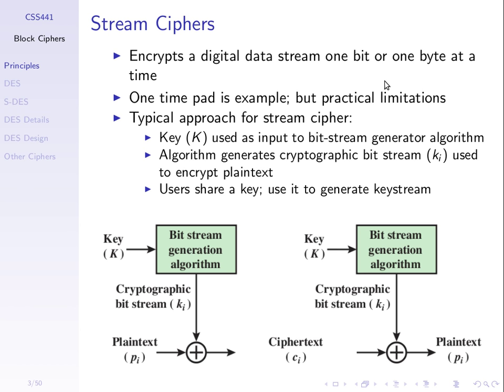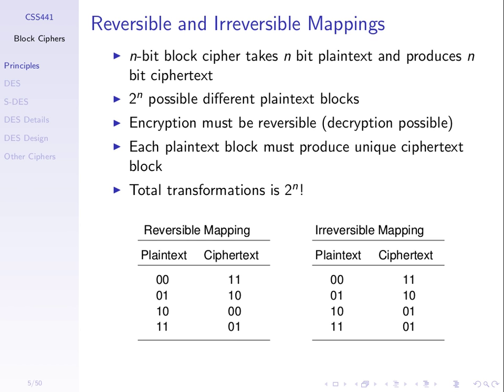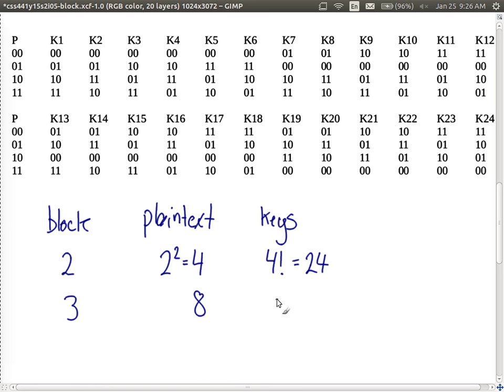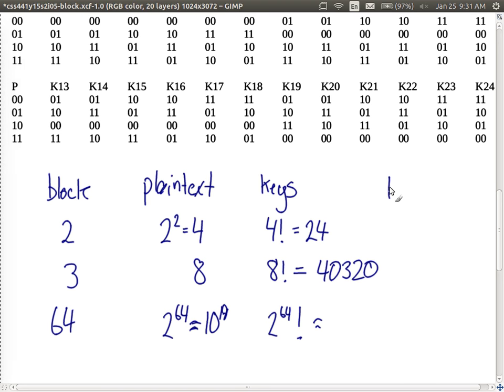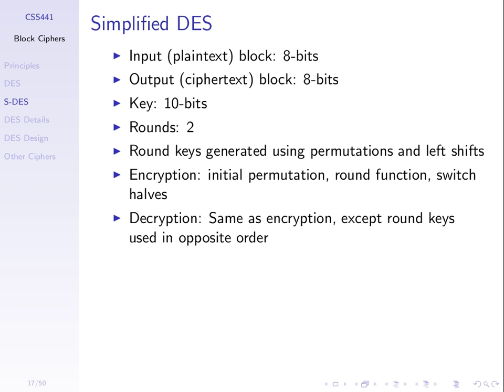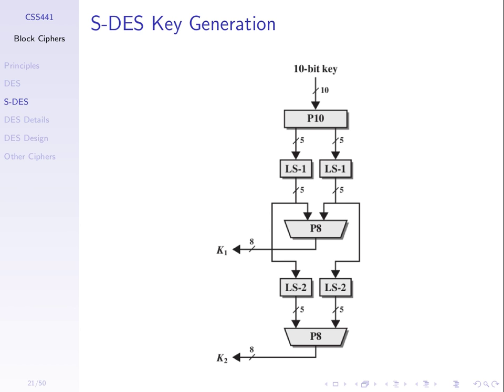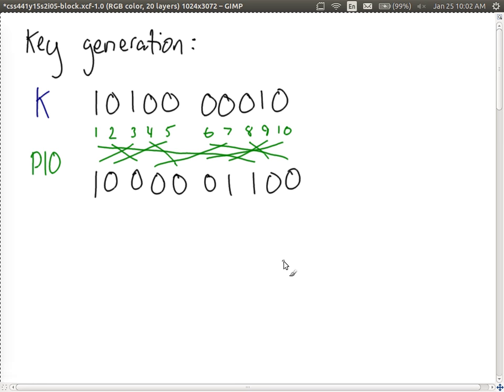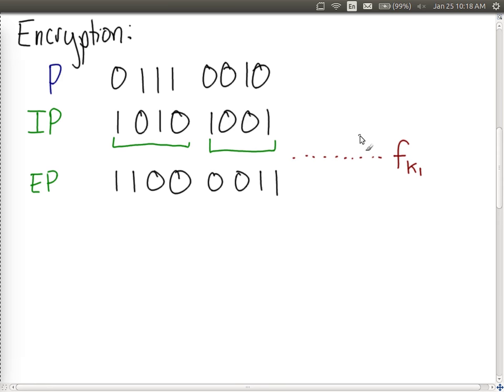Block Ciphers and DES (CSS441, L05, Y15)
Stream vs block ciphers; ideal block cipher and Feistel structure; example of Simplified-DES.